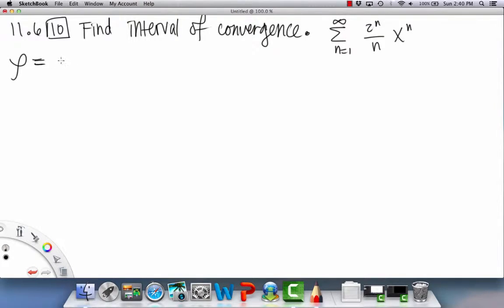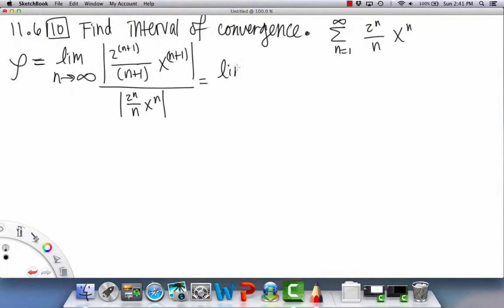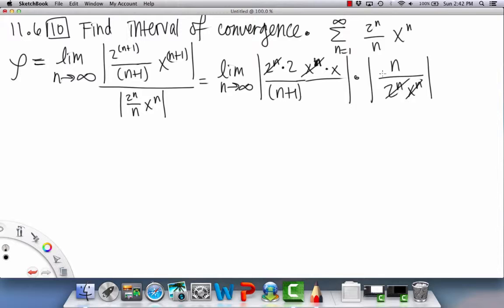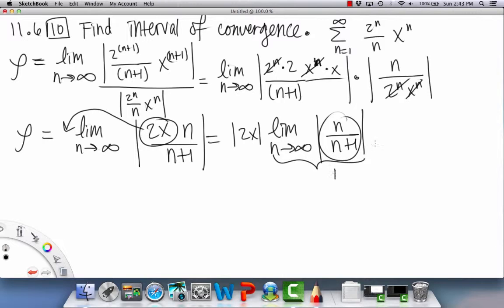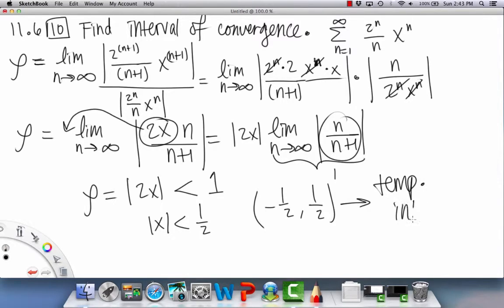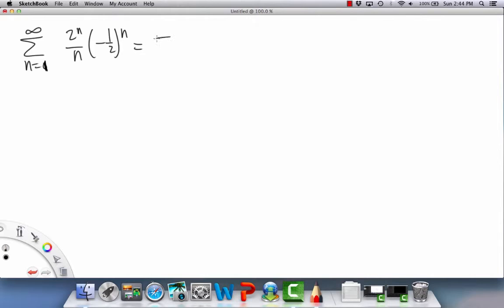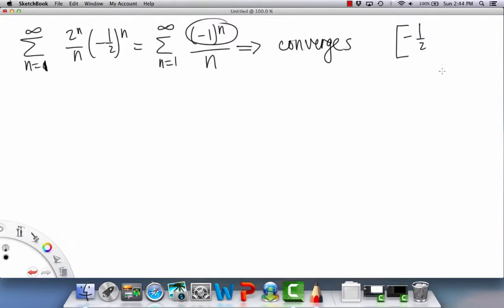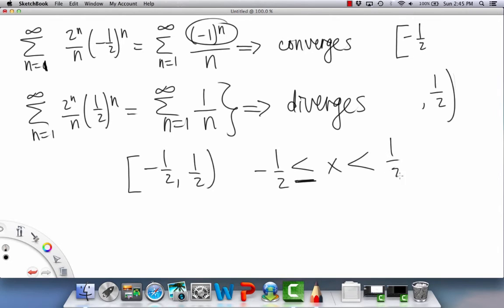Power Series Example 1 | Single Variable Calculus for Sci & Eng | Griti